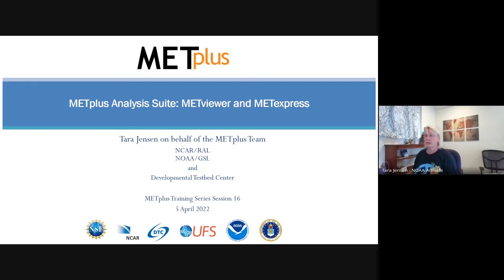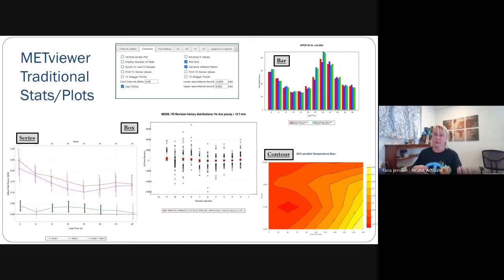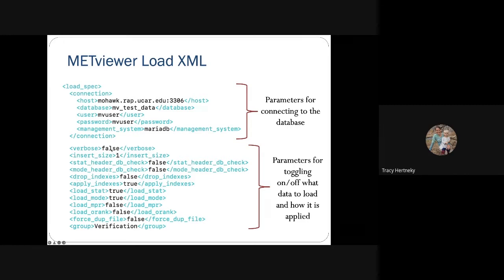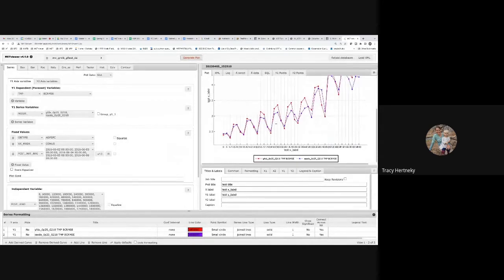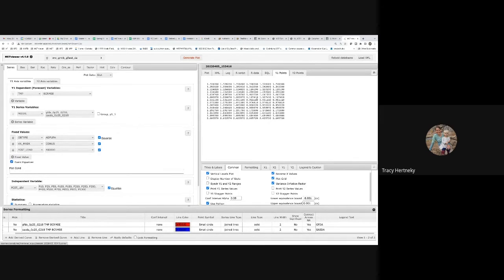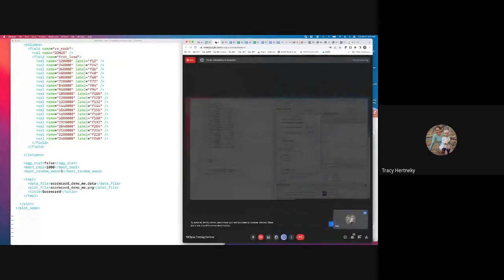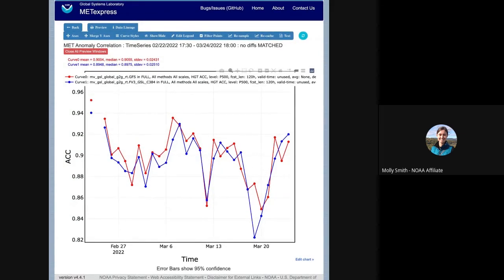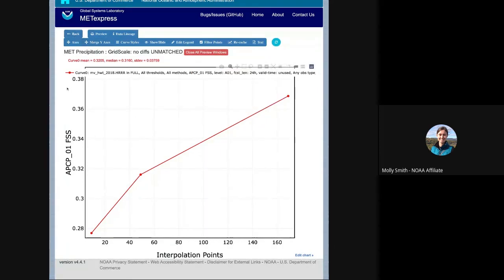METplus Training Series - 2021-2022: Session 16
Presentation: METplus Analysis Tools Overview
Demo and Presentation: METviewer
Demo and Presentation: METexpress
Homework: METviewer Online Tutorial